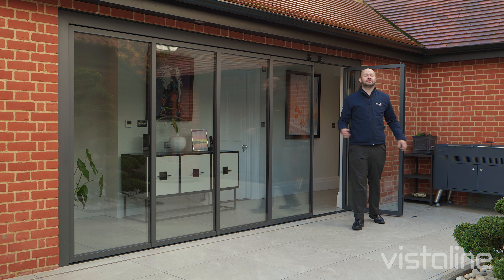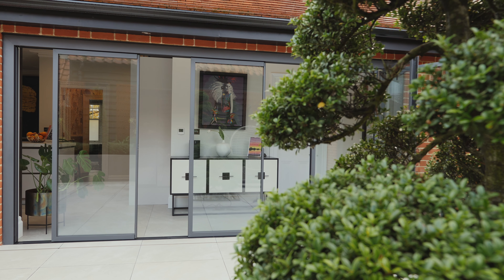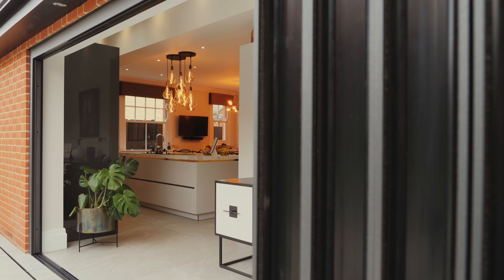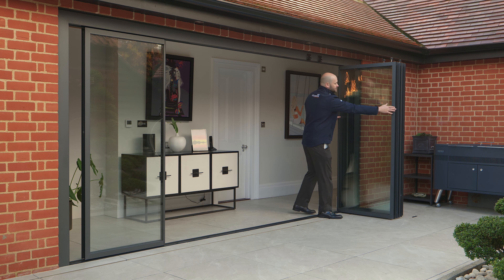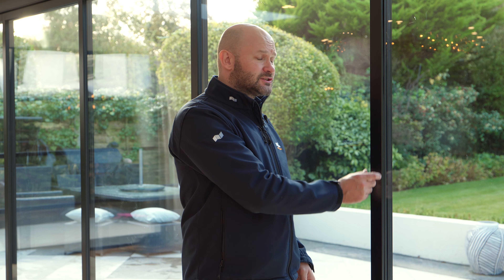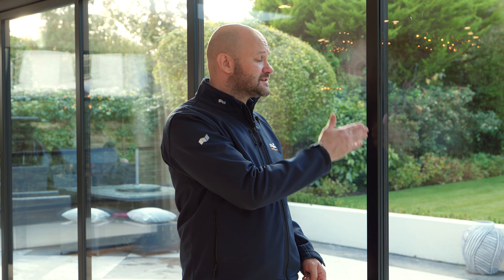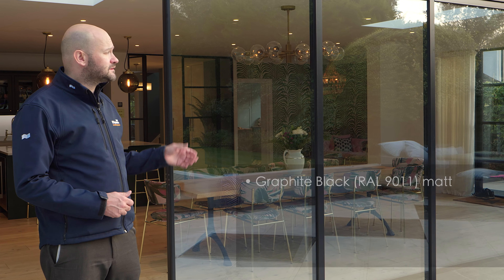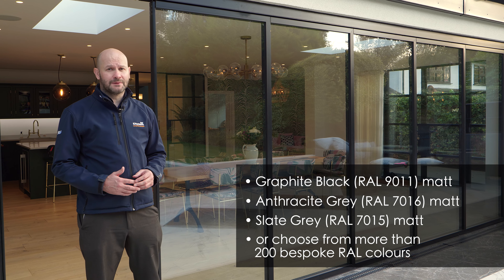Virtual Showroom | vistaline slide & turn doors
With narrow sightlines like sliding doors but with the ability to slide and stack the doors to one end to create completely unobstructed openings, vistaline is our exclusive and award-winning slide & turn door system.